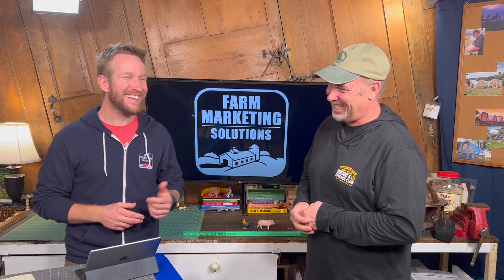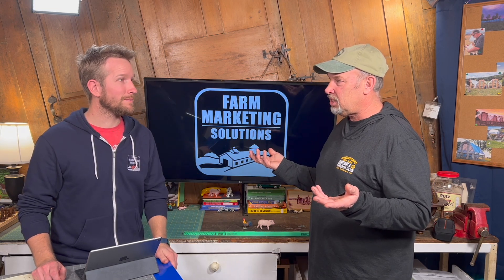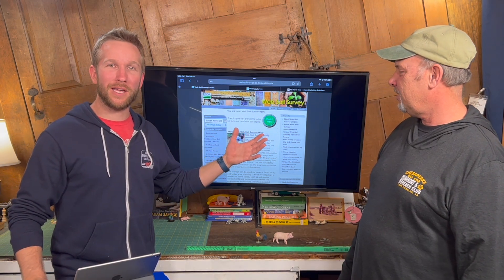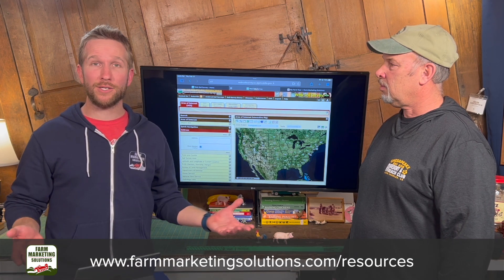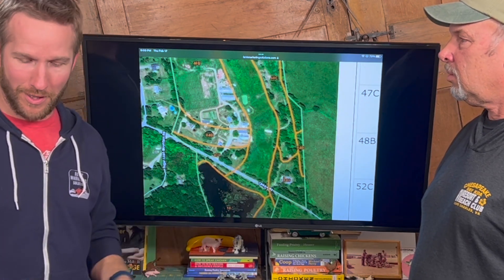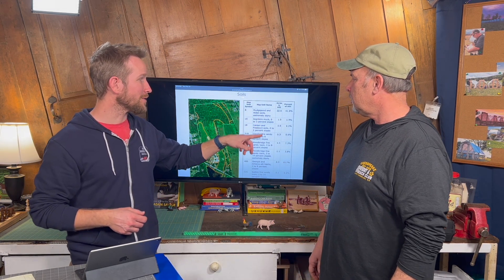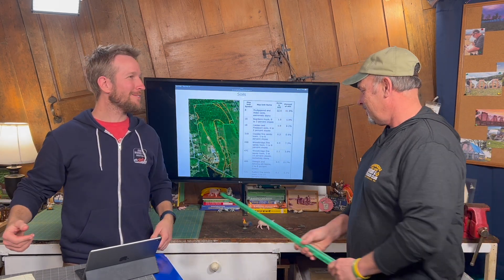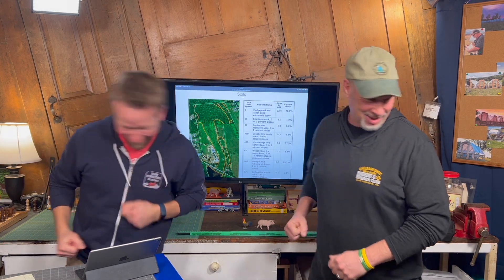Soil Can Make or BREAK Your Farm (3 of 5)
In this video we discuss several FREE OR CHEAP ways to learn more about the soils under your feet, to help drive the decision-making on your farm or homestead.

Timestamps
0:00 Intro
2:22 Web Soil Survey
6:35 Shovel Test
8:23 Soil Test